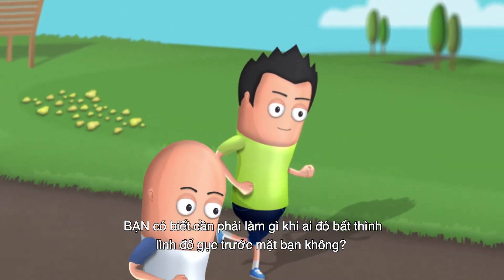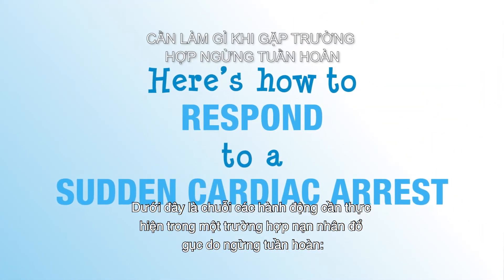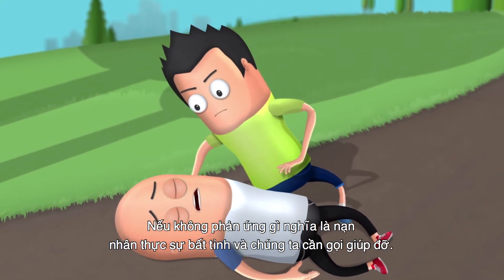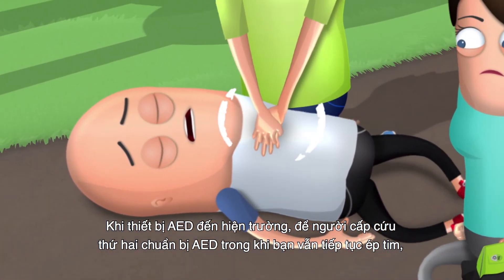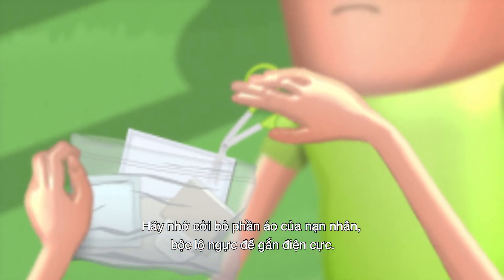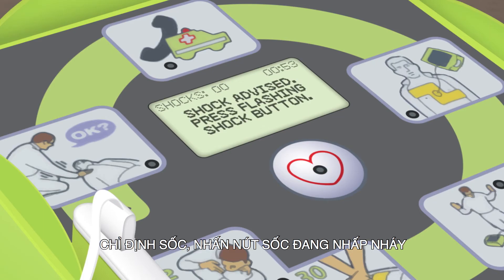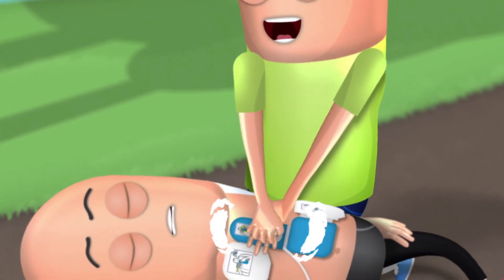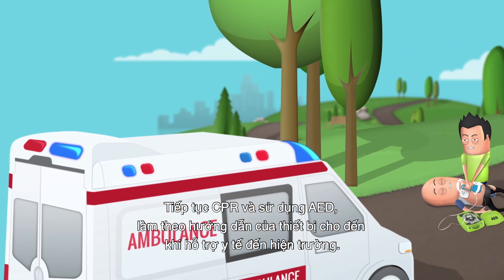Cấp cứu ngưng hô hấp với máy ZOLL AED Plus Made in USA Tập 4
ALSOK là nhà phân phối chính thức của máy sốc tim tự động AED Nihon Kohden Made in Japan và Máy ZOLL AED Plus tại Việt Nam. Bộ sản phẩm bao gồm:
- Máy Nihon Kohden AED-3100 (Nhật) hoặc ZOLL AED Plus (Mỹ)
- Hỗ trợ nhiều ngôn ngữ (Việt, Anh, Nhật,…)
- Bảo hành 5 năm
- Gói bảo hành sản phẩm định kỳ
- Miễn phí khóa hướng dẫn kỹ thuật sơ cấp cứu kết hợp với việc sử dụng máy AED.
ALSOK VIETNAM SECURITY SERVICES JSC.
Dịch vụ bảo vệ - hệ thống an ninh và NCC Máy sốc tim tự động AED
Địa chỉ: Tầng 7 số 01-03-05 Đường D2 -  Khu dân cư Phức Hợp Sông Sài Gòn - 92 Nguyễn Hữu Cảnh, phường 22, quận Bình Thạnh, Hồ Chí Minh, Việt Nam

⏱ Thời gian hoạt động: 8:00 - 17:00 (Thứ 2 - Thứ 6); 8:00 - 12:00 (Thứ 7)

© Bản quyền thuộc về ALSOK VIETNAM SECURITY SERVICES JSC.
© Copyright ALSOK VIETNAM SECURITY SERVICES JSC. & Do not Reup